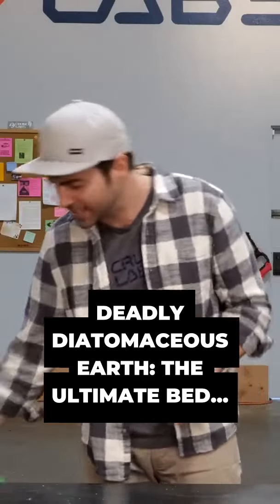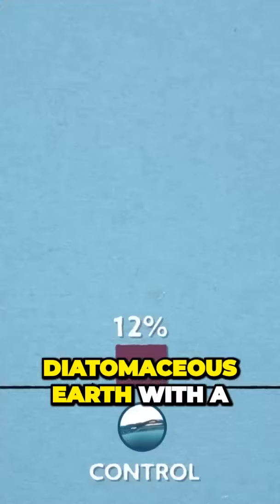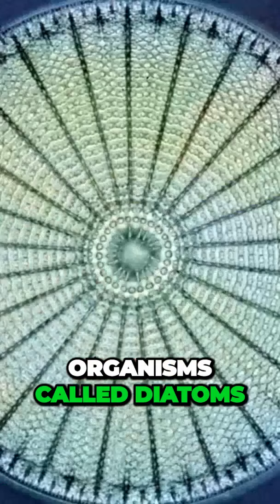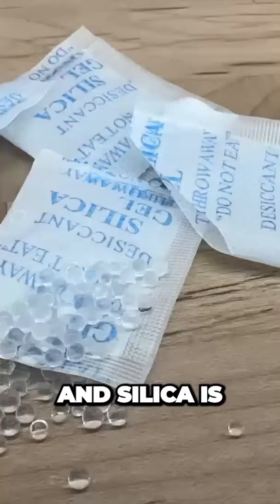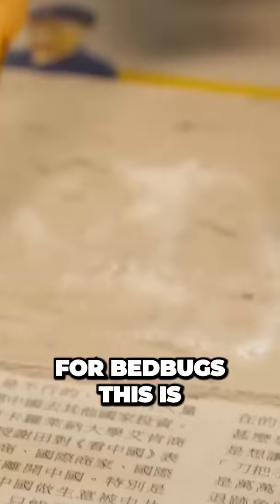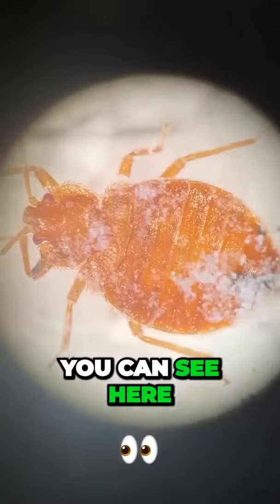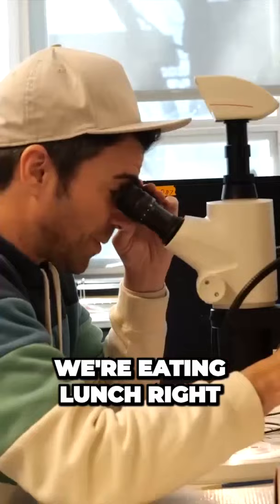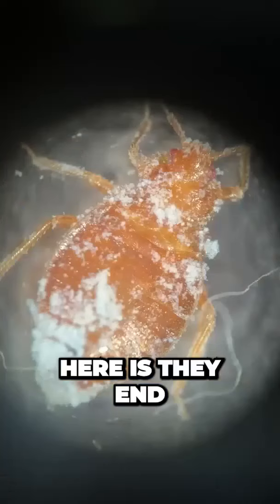Insane Revelation How To Kill Bed Bugs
The Best Ways To Kill Bed Bugs